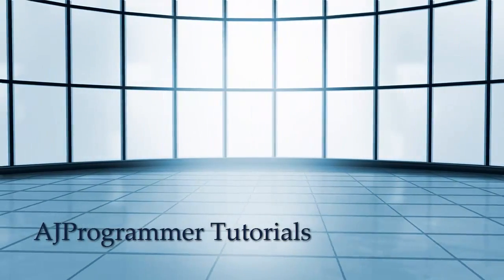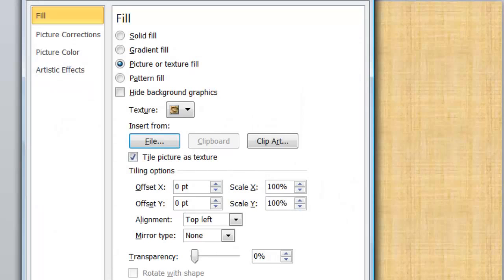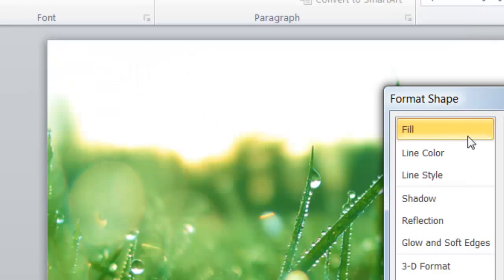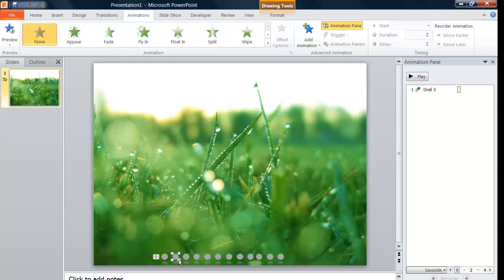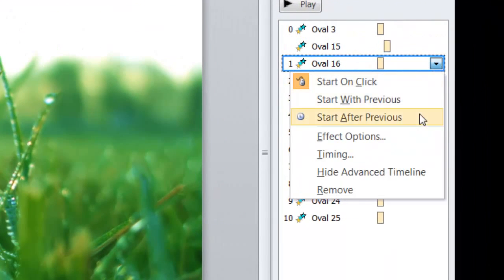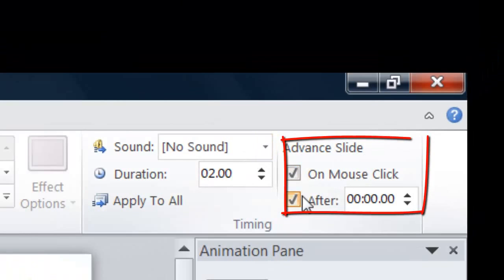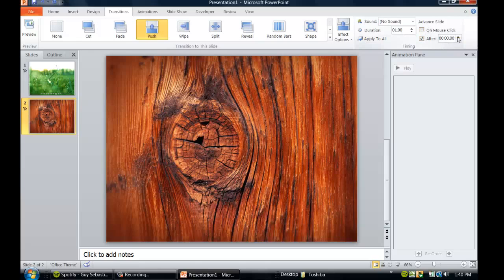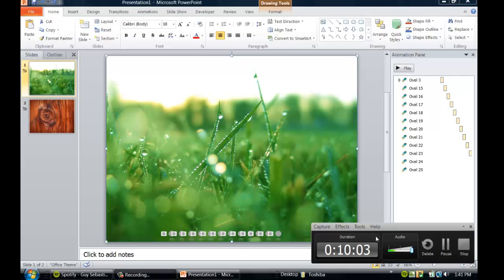How to make loading animation in powerpoint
How to make animation in PowerPoint